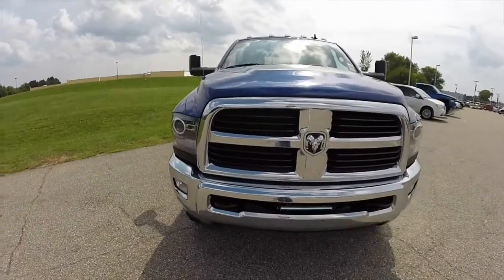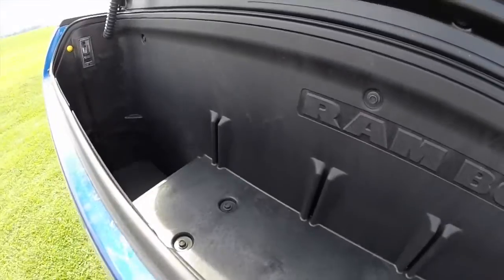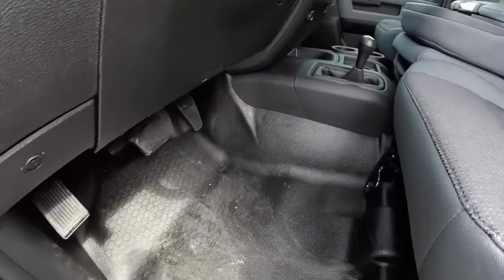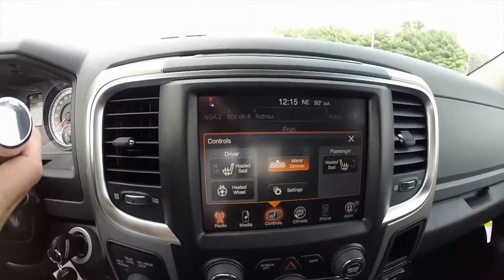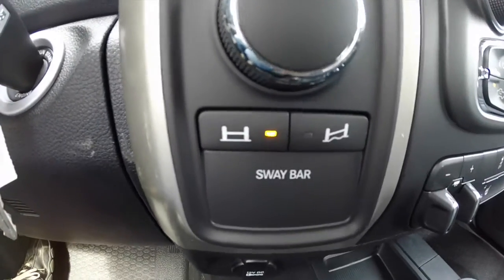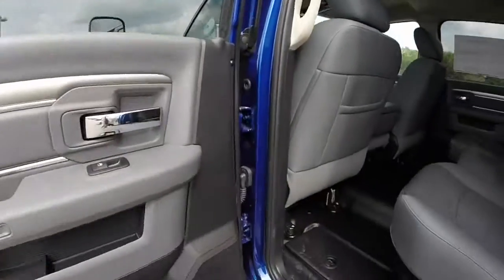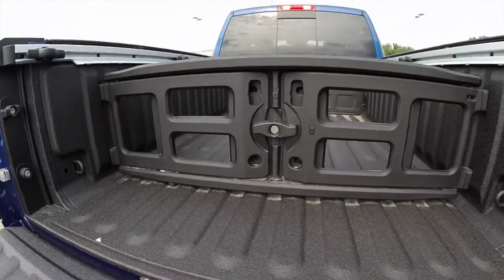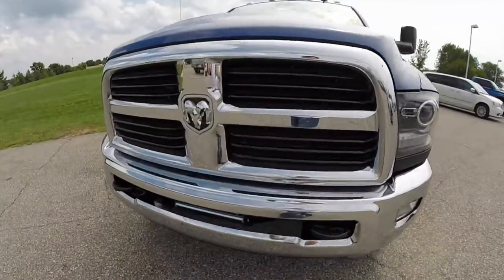2014 RAM 2500 Power Wagon Crew Cab Blue | Heavy Duty Trucks | 17569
For the 2014 model year, the Power Wagon arrives with a long list of improvements that should help it continue its reign as king of the hill among pickups.
That includes a new V-8, an enhanced suspension, and a Warn winch capable of pulling two Toyota Tundras (12,000 lbs) out of a ditch at the same time. During a recent Power Wagon test on the sharp rocks of Sedona, Arizona, the pickup never stumbled traversing some seriously steep climbs, It bounded over boulders with relative ease. Lifted more than two inches higher than regular trucks, the Power Wagon offers 14.5 inches of clearance, an approach angle of 34 degrees, a departure angle of 23.5 degrees, and a breakover angle of 25.5 degrees. It can ford 30 inches of water, though every stream we happened across in Sedona only offered dust.Additionally, Ram adds new 33-inch Goodyear Wrangler Duratrac tires that offer excellent grip off-road and relatively little road noise on the highway. In fact, I found its highway ride especially smooth and quiet in the 100-mile trek from Phoenix to Sedona. Perhaps the most difficult adjustment you have to make is learning the best way to enter and exit the vehicle because of the lack of running boards. Your first thought is to grab the steering wheel to help lift yourself into the vehicle, but it's probably wiser to use the grab handle on the A pillar instead.

The heart of the Power Wagon is a 6.4L Hemi V-8 that produces 410 horsepower and 429 lb-ft of torque. It's the biggest gas engine Ram offers and seems to be a solid match for the Power Wagon.

Through the years, the Power Wagon has proven its worth day in and day out. It's not so much about heritage as it is outright toughness. This pickup is one of the toughest around.

Located at:
Community Chrysler
555 State Rd. 37 S.
Martinsville, IN